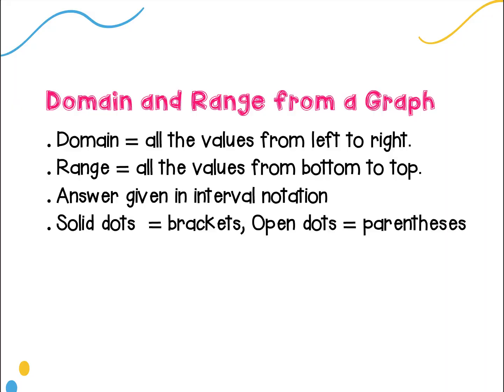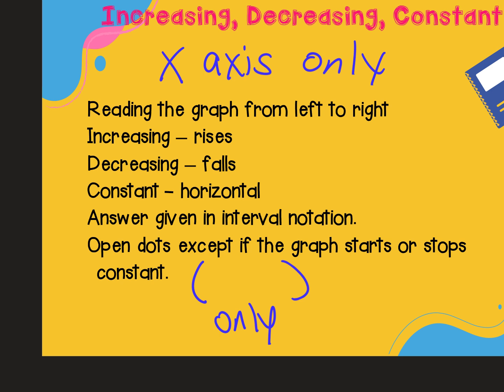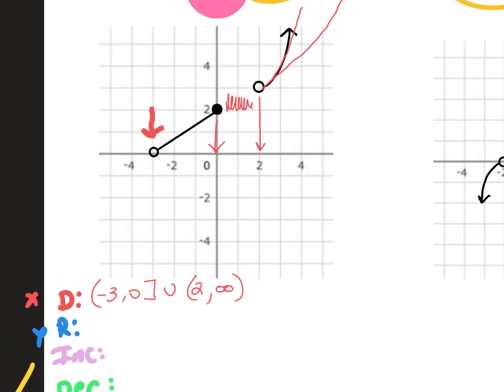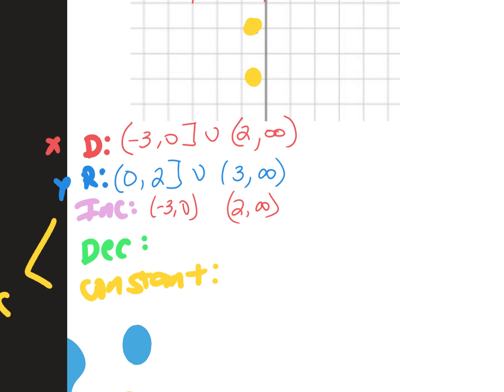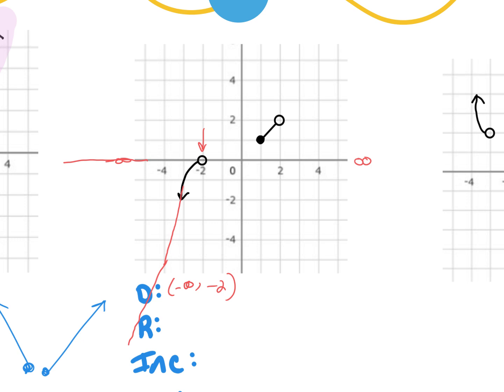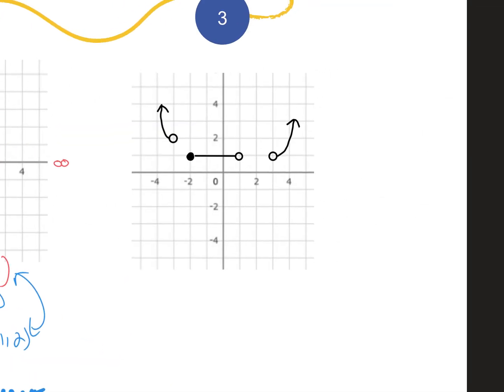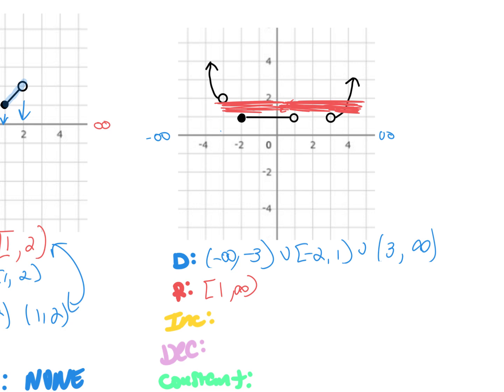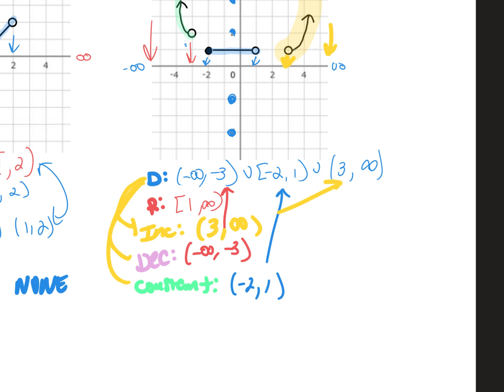11.17 Alg2 Chapter 2.3 - Analyzing Graphs of Functions PART 1